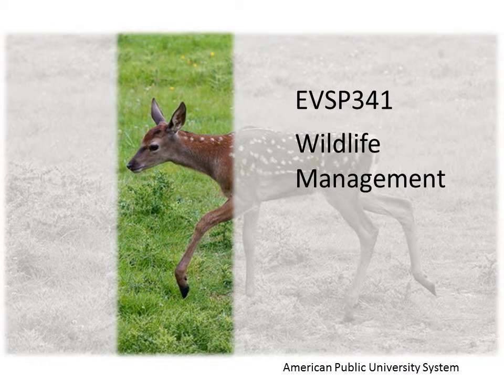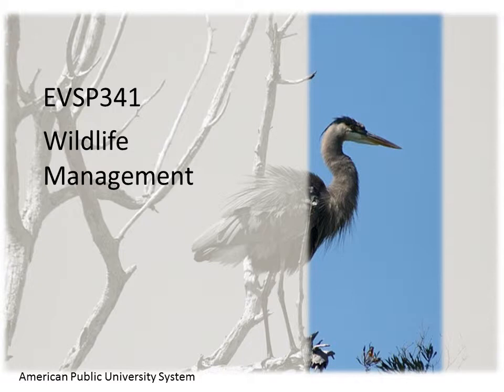EVSP341 Week 6